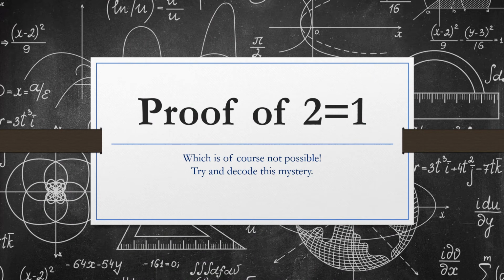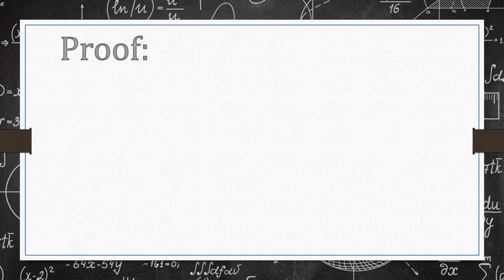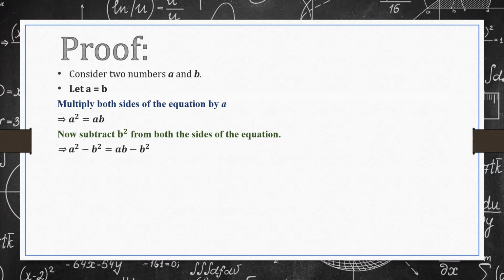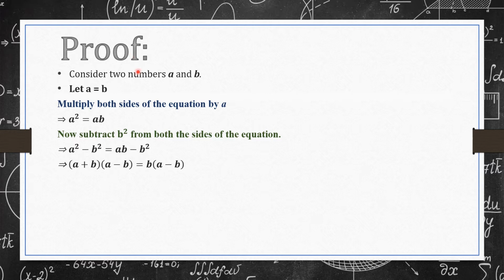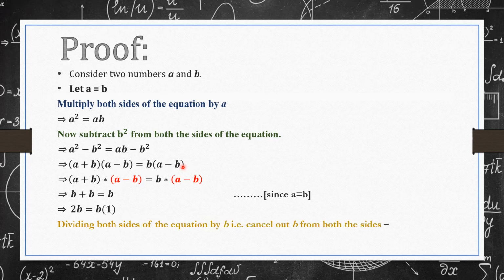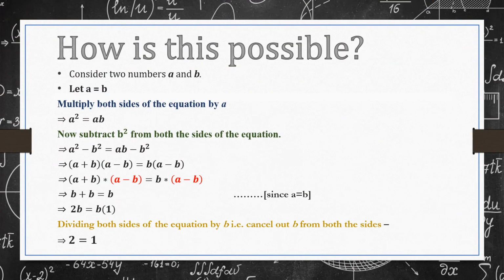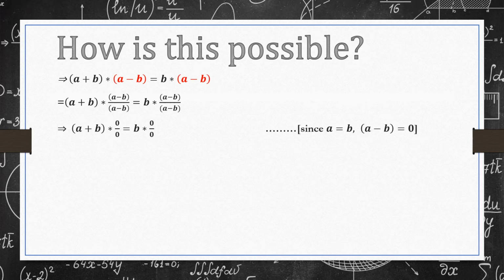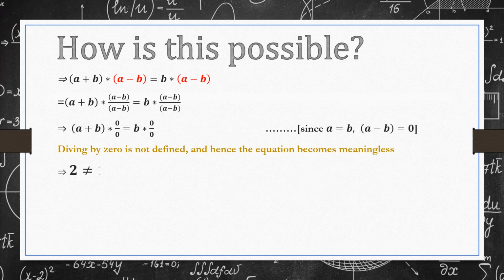Proof of 2=1!! Try and find how it is possible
Hey friends, in this video I have given the proof of 2=1, and the reason why it doesn't work.